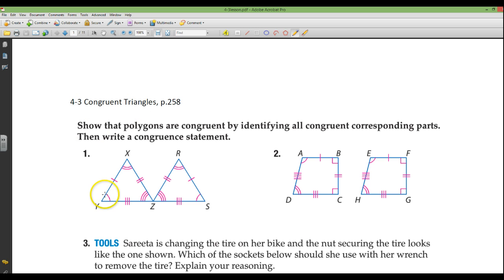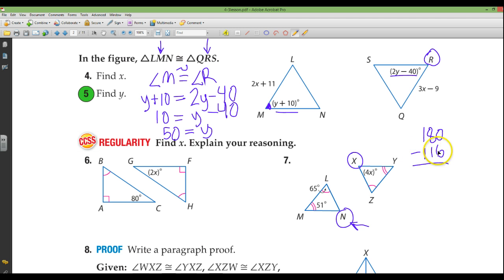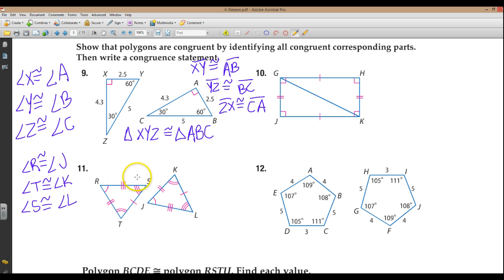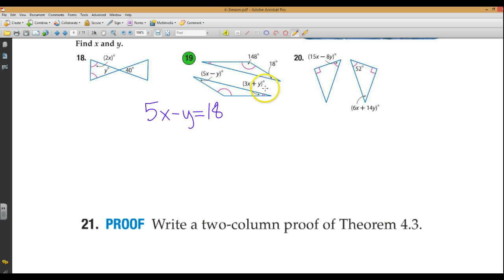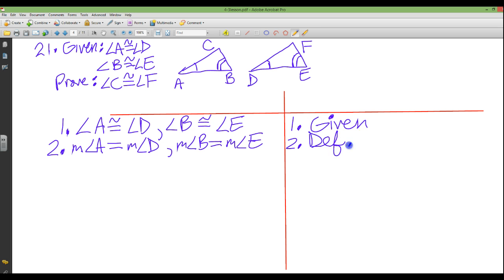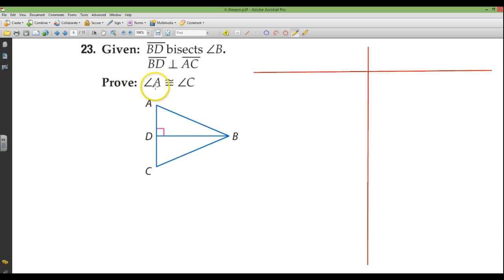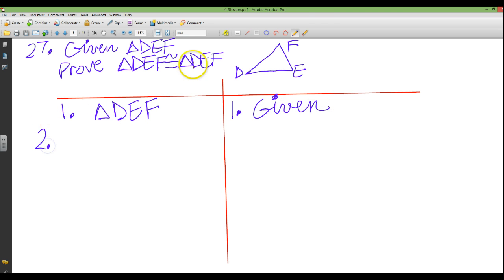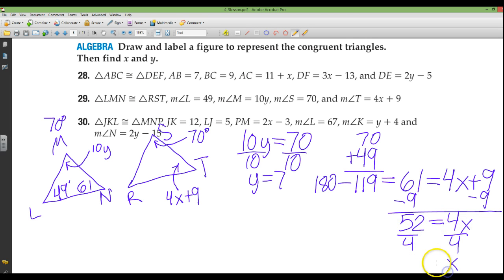lesson 4-3 congruent triangles